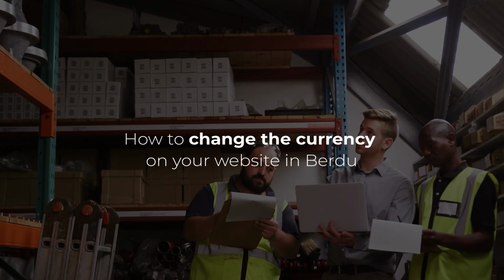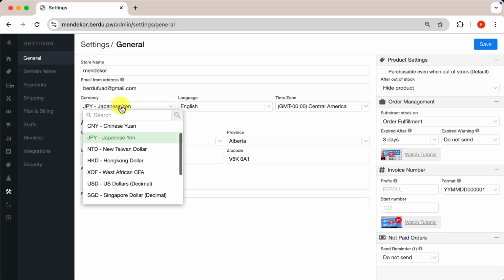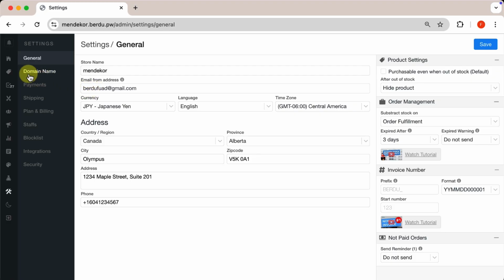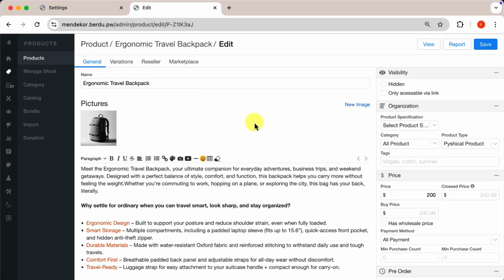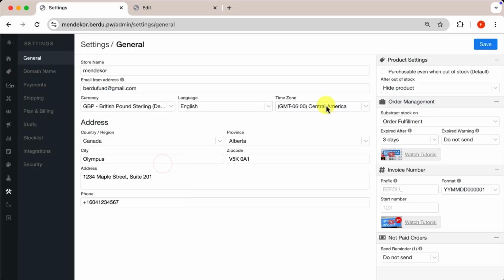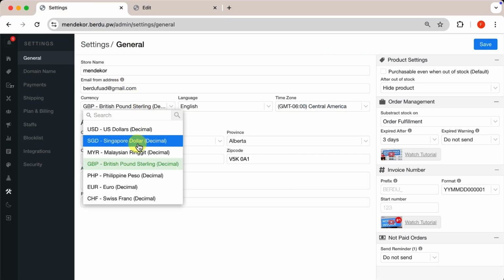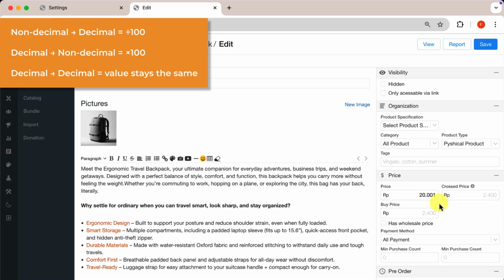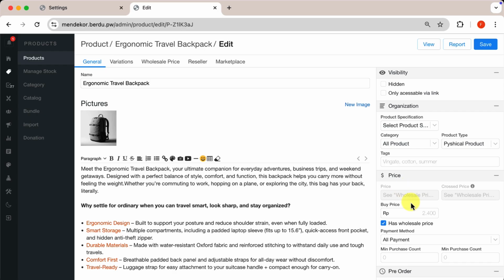How to Change Currency in Your Website for International Market Reach - Berdu.id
How to change the product currency on your website to USD, GBP, CNY, IDR, EUR, etc.